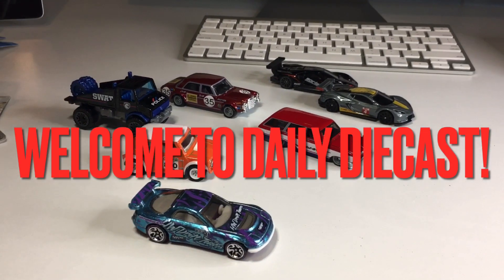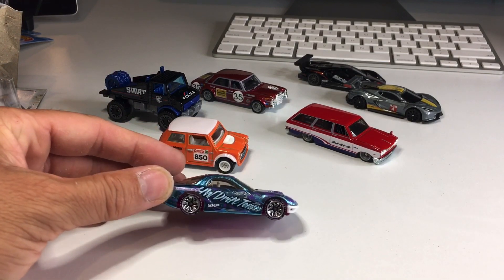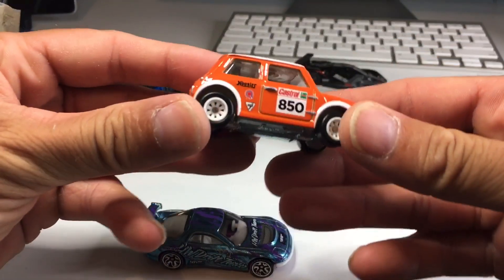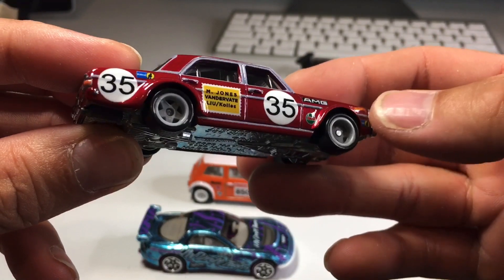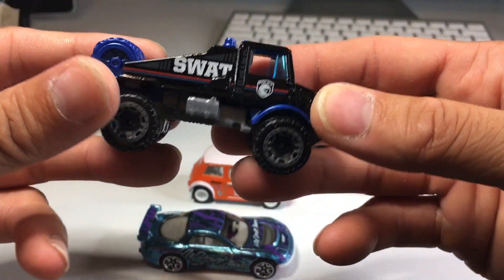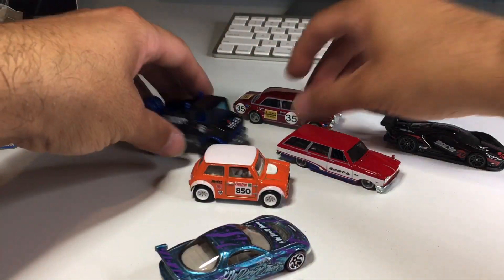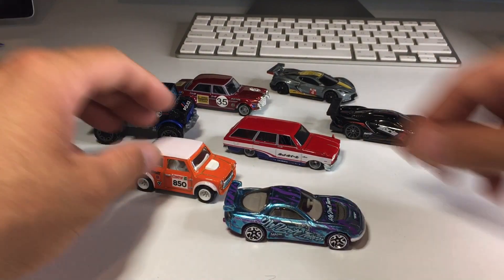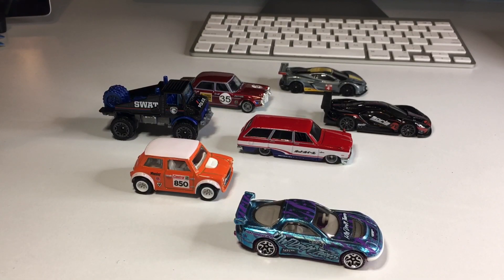Lets Check Out My Bday Hot Wheels! 🥳